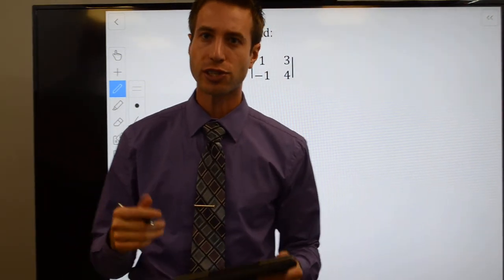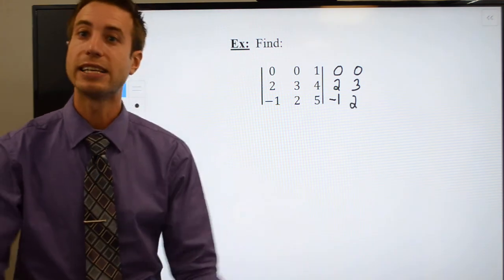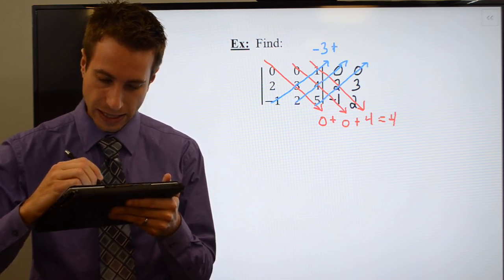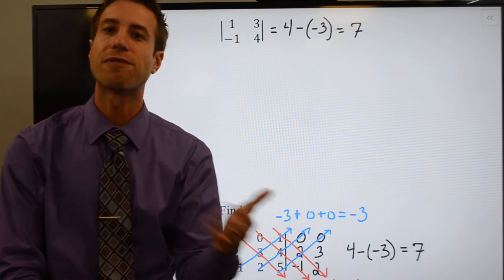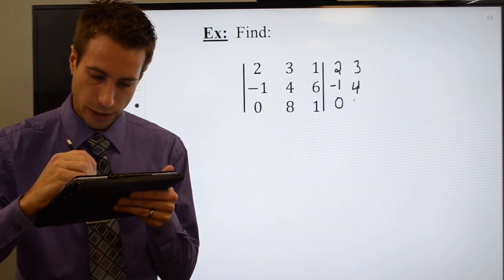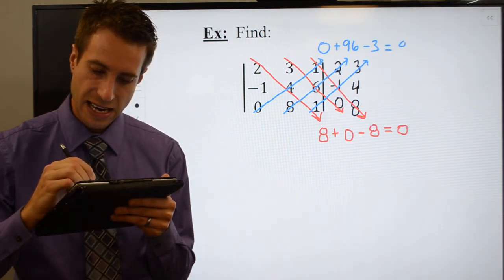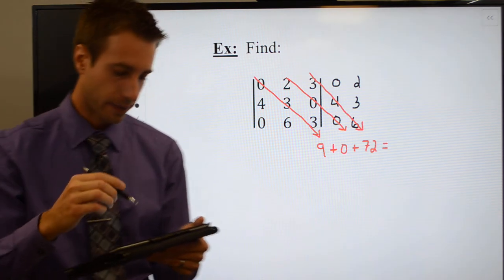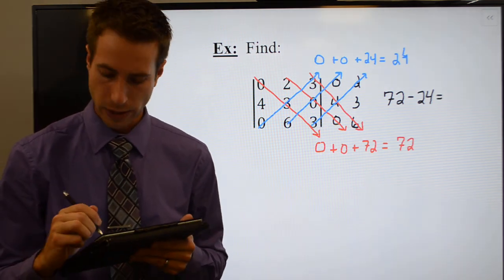Determinants and Cramer's Rule Part 3